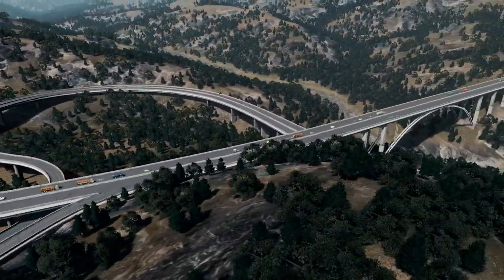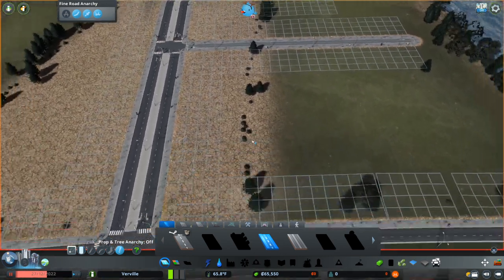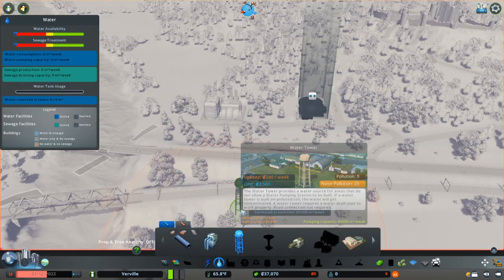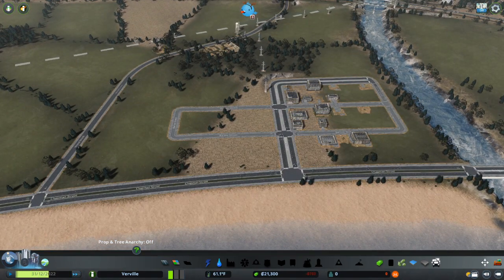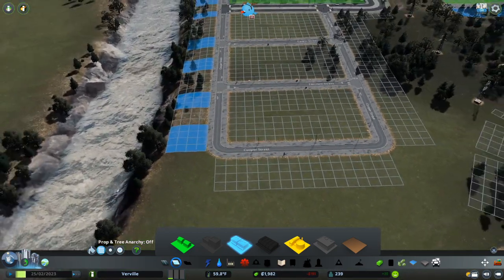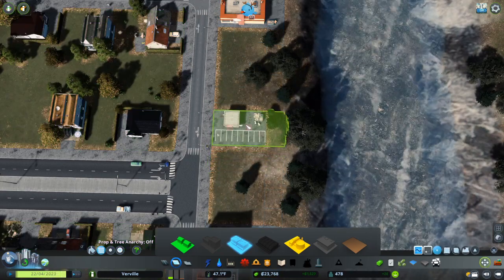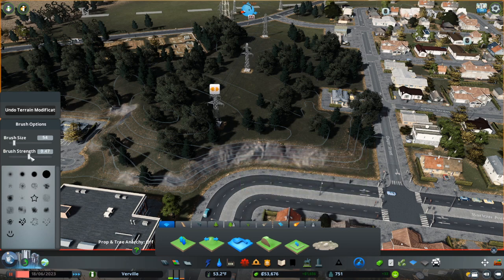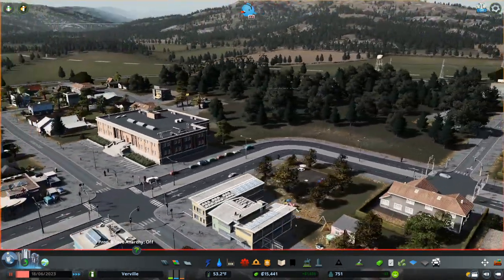How to Start Your City Like a Pro 2023 - EP1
In this series, we'll be discussing the best ways to start and develop your city in Cities: Skylines.

In this episode, we'll be discussing the best way to start your city using all the downloadable content and some mods. By following this strategy, you'll be on your way to starting your city the right way and developing it into the thriving metropolis you've always dreamed of!